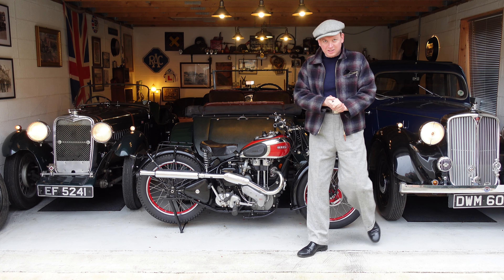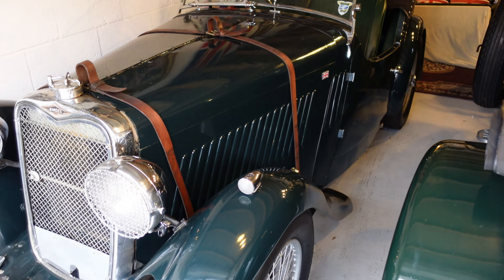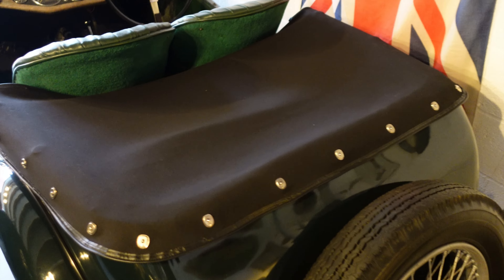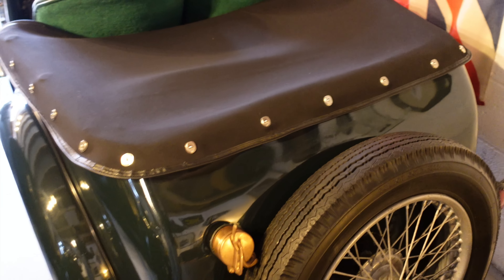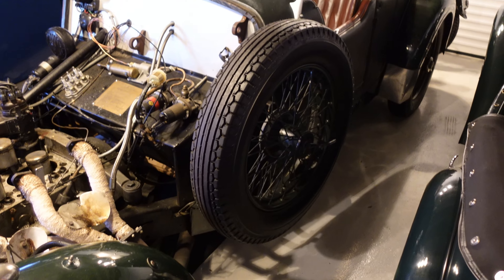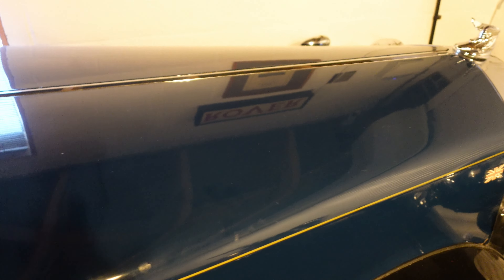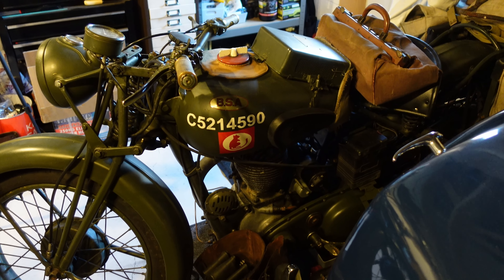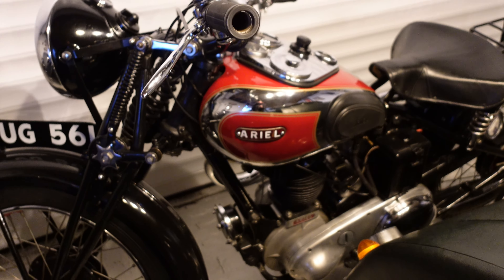Suits & Cylinders - A 1930's Car Garage Tour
A brief, and pretty mundane walk around my garage, introducing you to some of the pre-war cars & bikes, that will feature in upcoming videos, alongside the work that's needing to be done to them!

In the next video I will be out and about in my 1933 Singer, showing some of the modification I have done to the car, some of the improvements and some of the standard features.